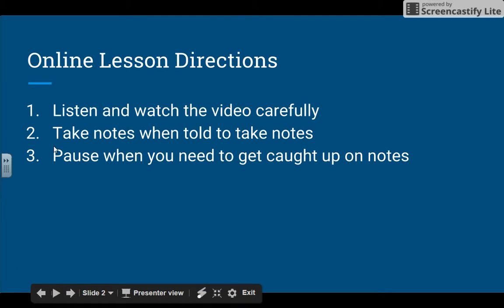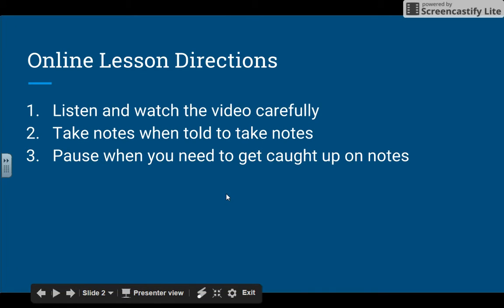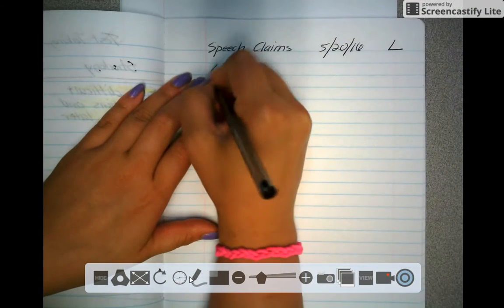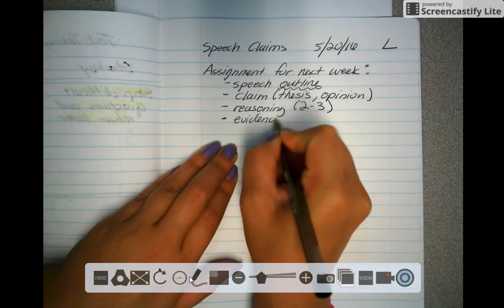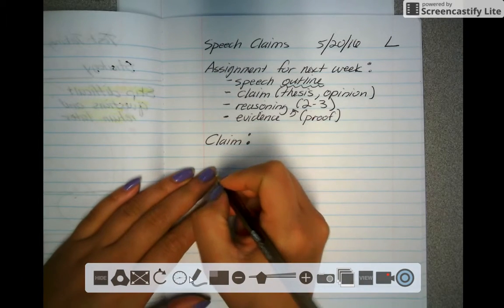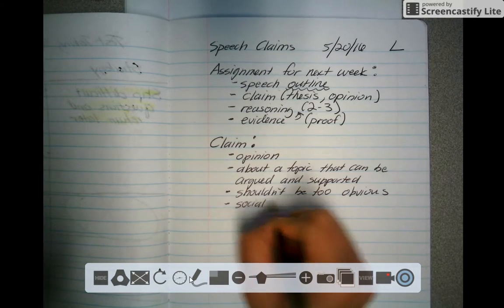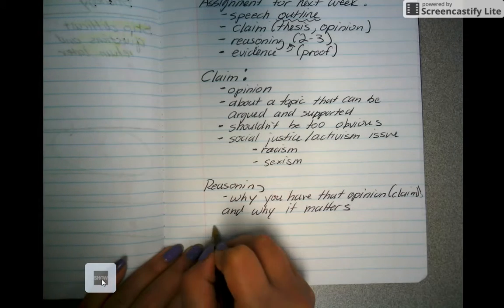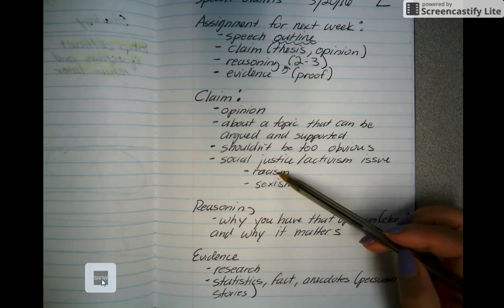Lesson 5/20 Part 1